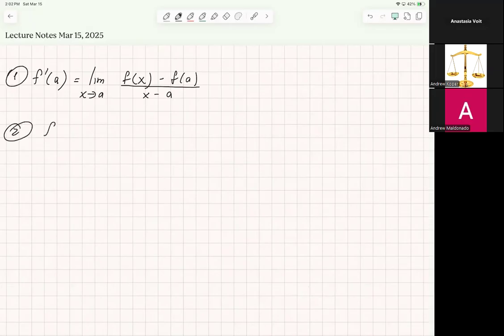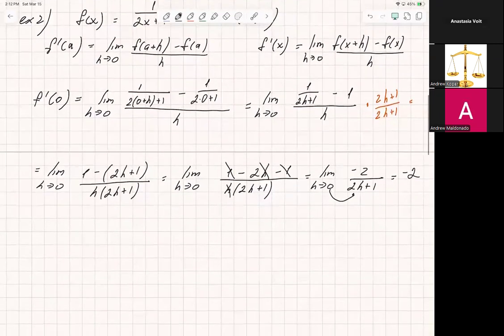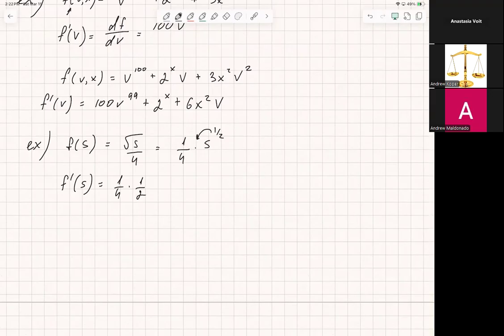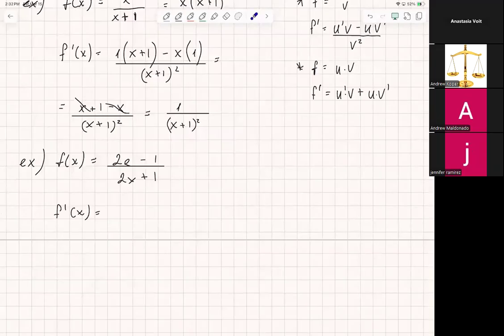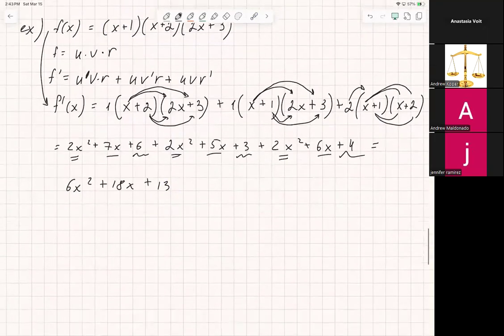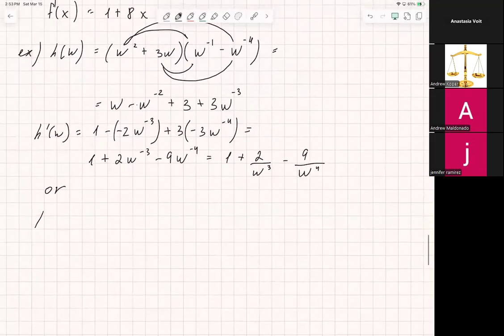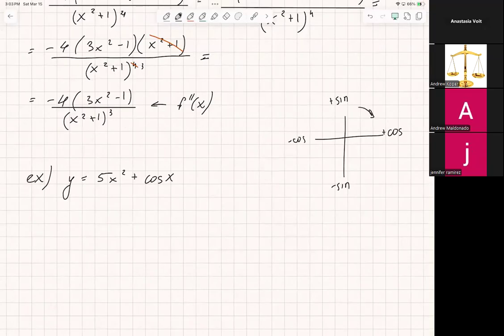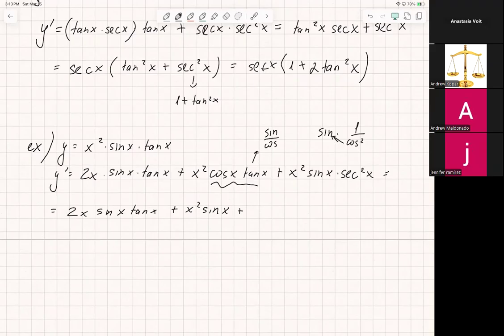Saturday Afternoon Session Math 103E Study Session 3.15.25